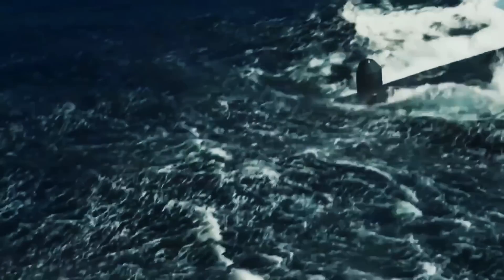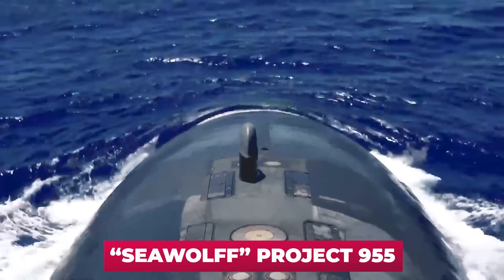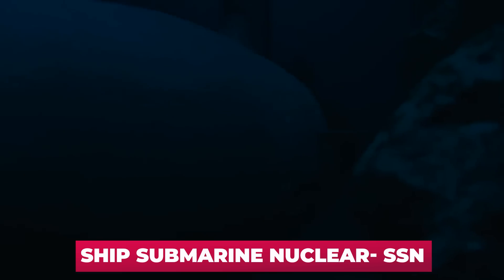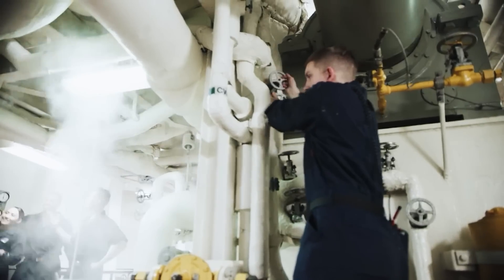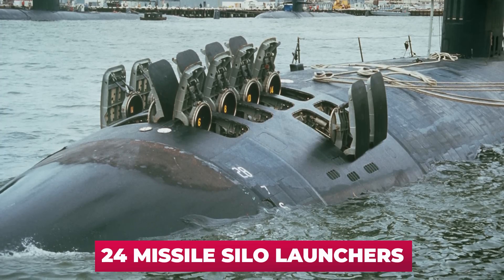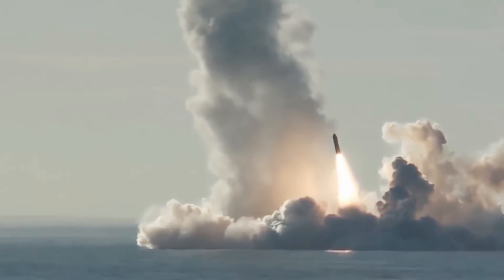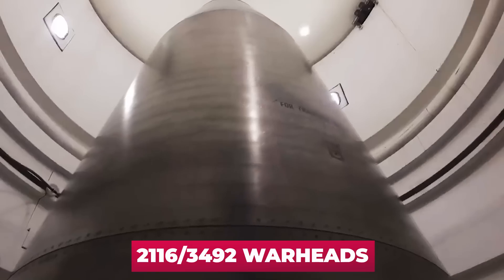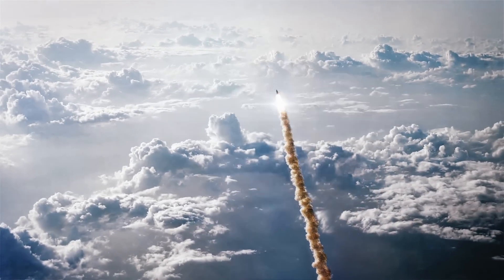US Deadliest 2024 Nuclear Submarine Is Ready For Action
Nuclear submarines are divided into generations. The first-generation submarines, built in the 1950s, are characterized by relatively high noise and imperfect hydroacoustic systems. The second generation was built in the 60's - 70's. The shape of the hull was optimized to increase speed. The third generation appeared in the early eighties and is characterized primarily by a significantly increased displacement, increased autonomy, and improved crew life, as well as the unification of submarines and their classes. American boats like "Ohio" and "Los Angeles" received reactors that work without recharging for up to 11 years and do not require major repairs during the entire life cycle - up to 30 years.